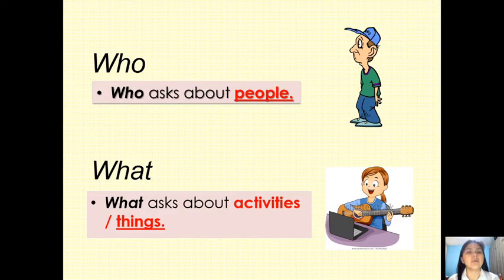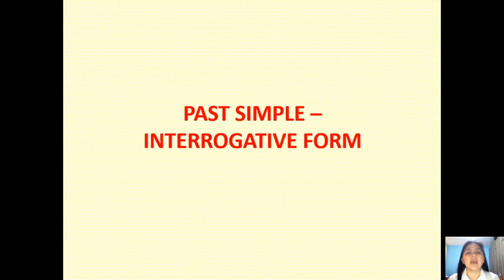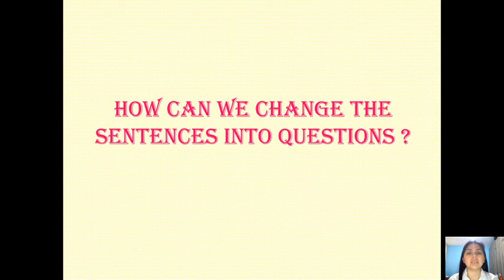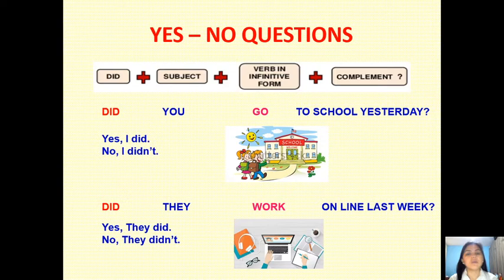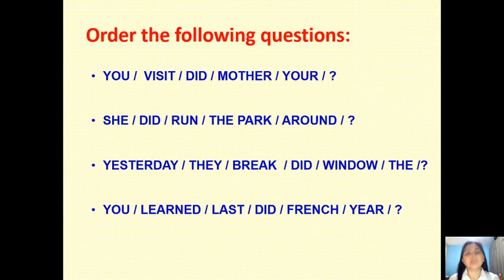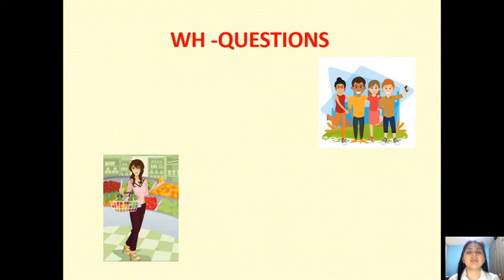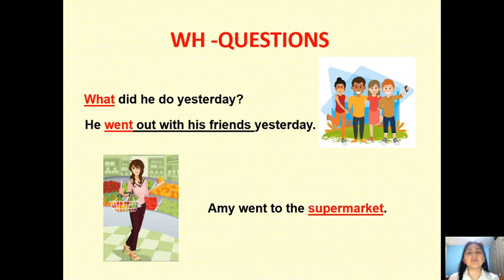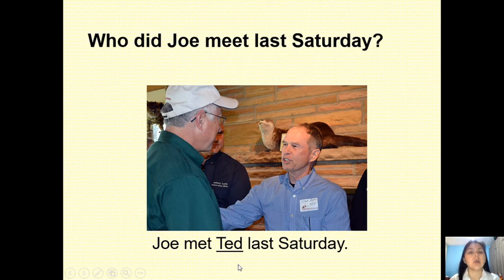Week 7 - Bimester III